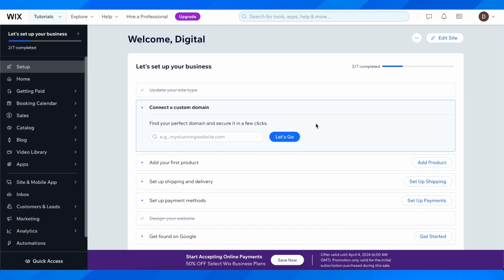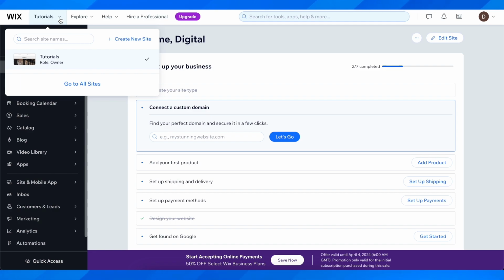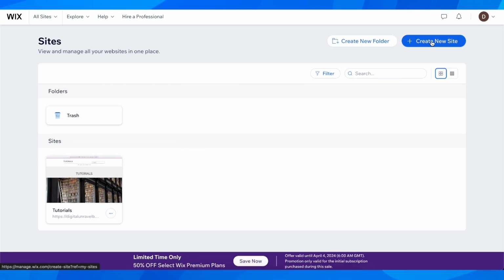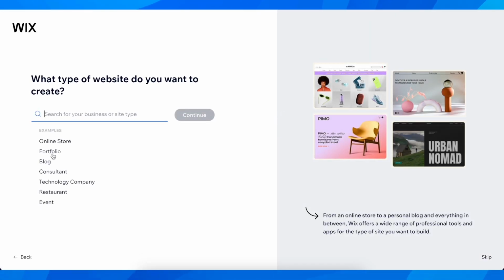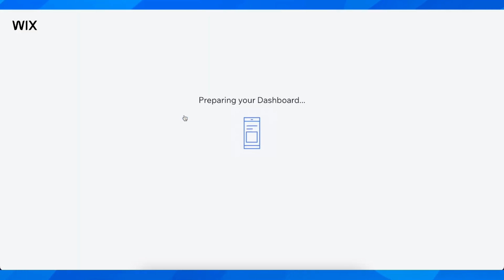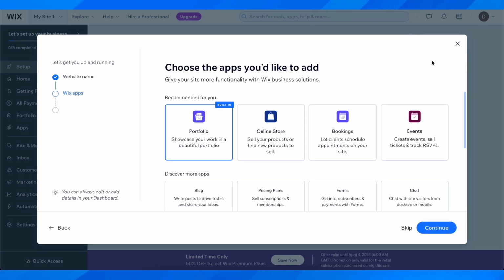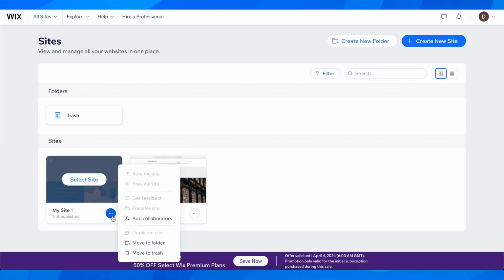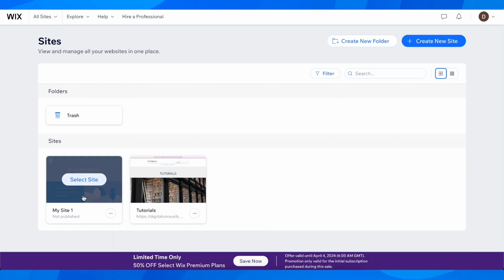How To Change Template In Wix in 2024 | (Step By Step)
How To Change Template In Wix

If you are looking for a video about how to change template in wix, here it is! In this video I will show you how to change template in wix. Be sure to watch the video to the very end because you will learn how to change template in wix. That's easy and simple to do from your phone or computer.